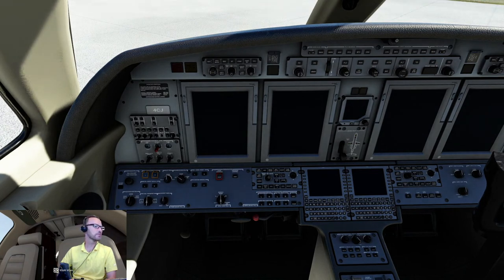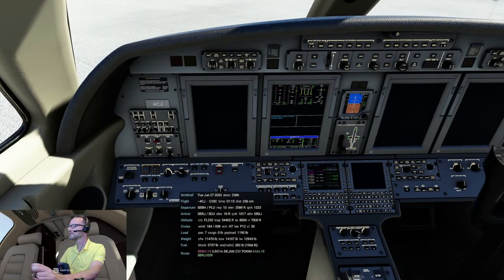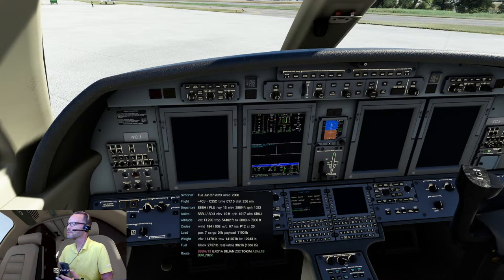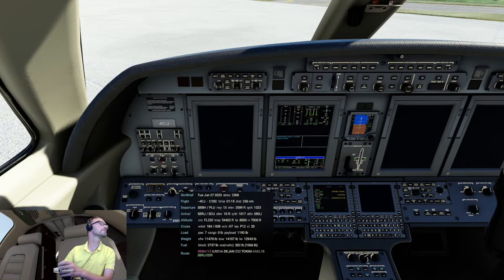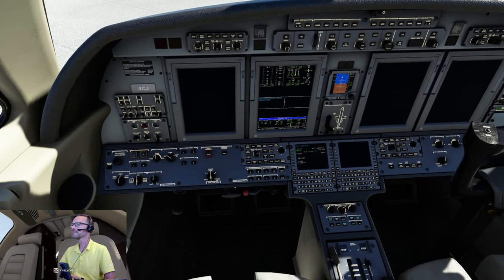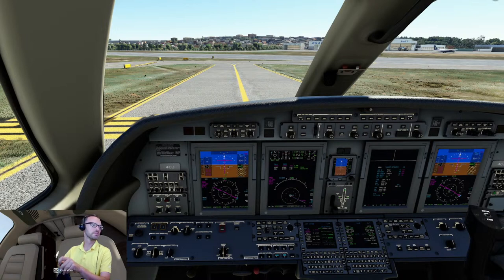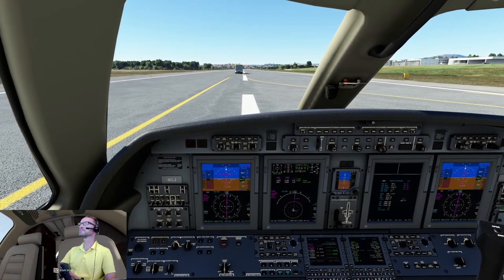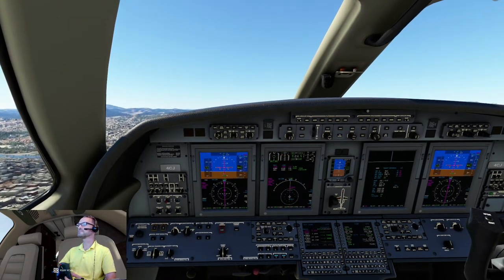Belo Horizonte - Rio | SBBH-SBRJ | Citation CJ4 | VATSIM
Special contribution and partnership: @RazanteAereo

Chillhops Music: lofi jazz beats / instrumental hip hop